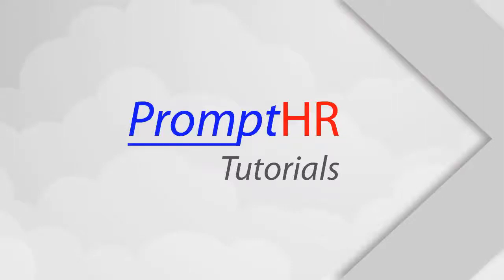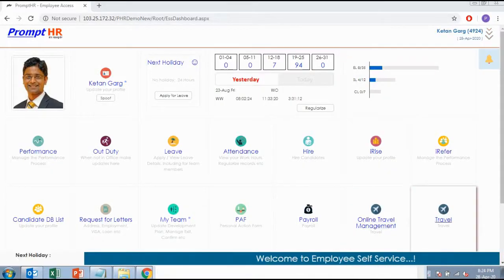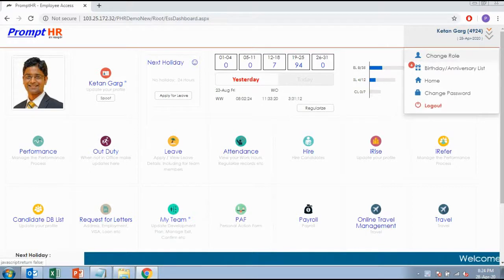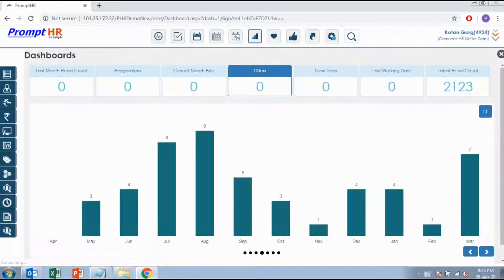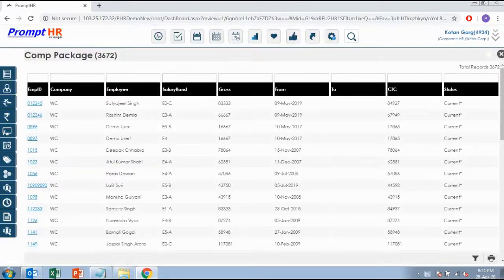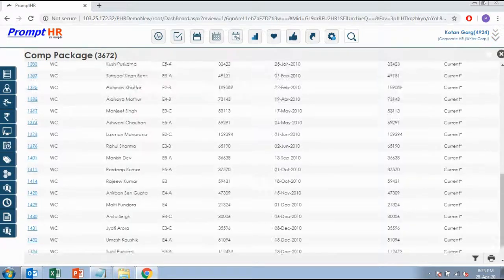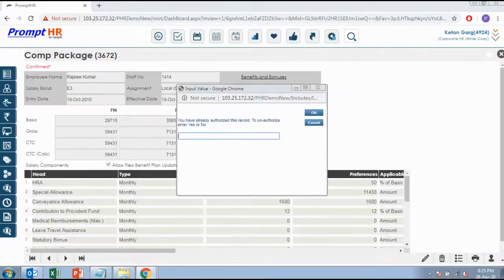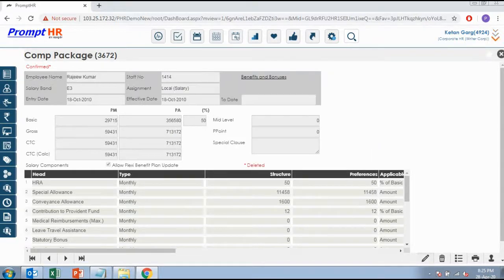Editing Comp Package : PromptHR Tutorials